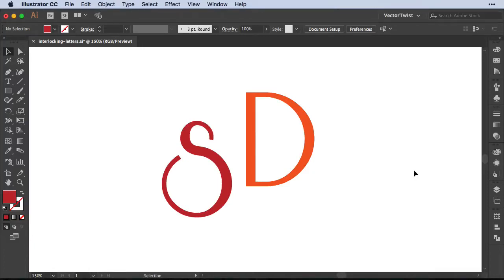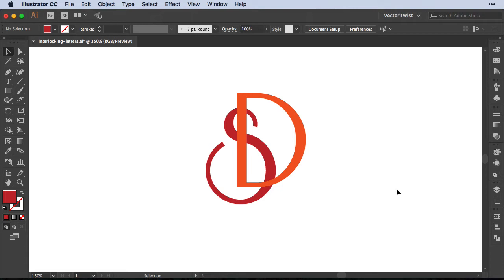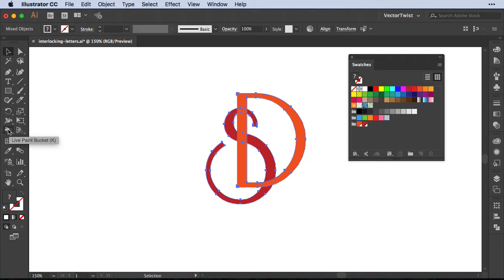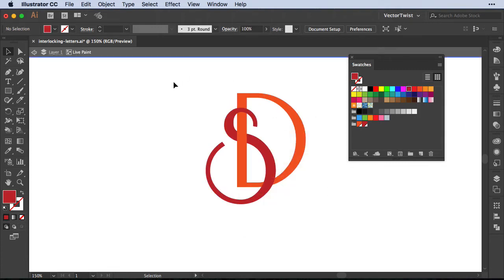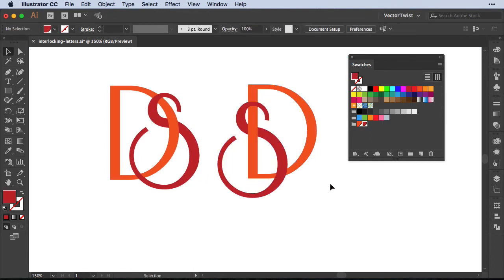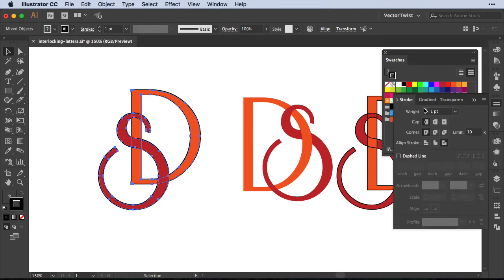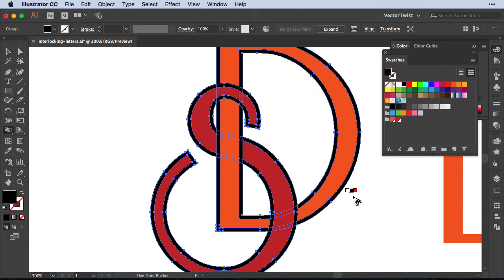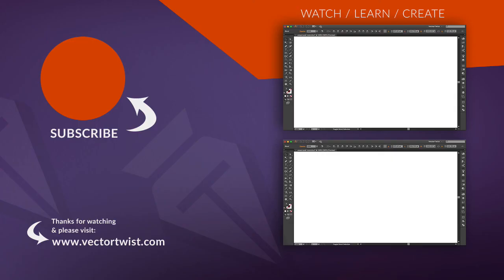Interlocking Letters for Monogram Designs (Live Paint Bucket Tool) in Adobe Illustrator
Learn an easy way how to interlock letters and design monograms with the Live Paint Bucket Tool in Adobe Illustrator. The best of all, it's editable/non-destructive!